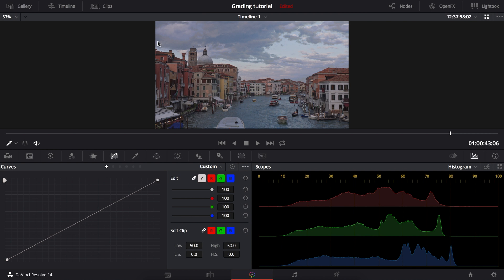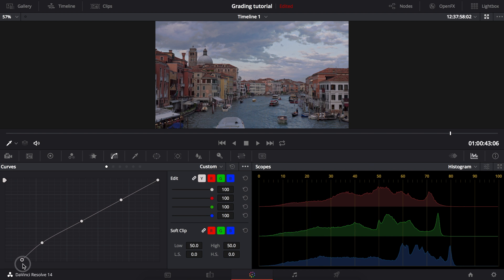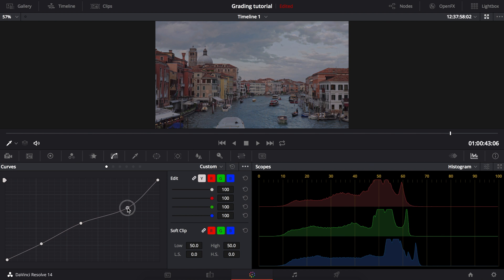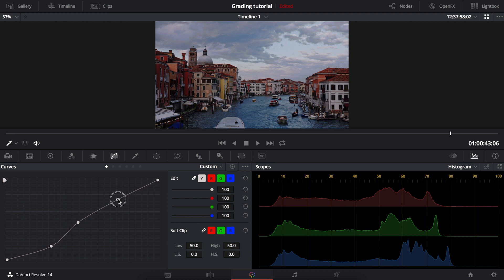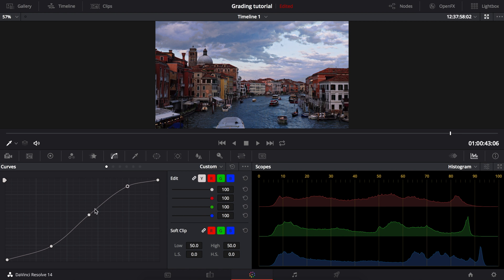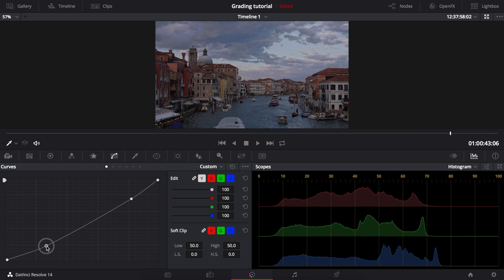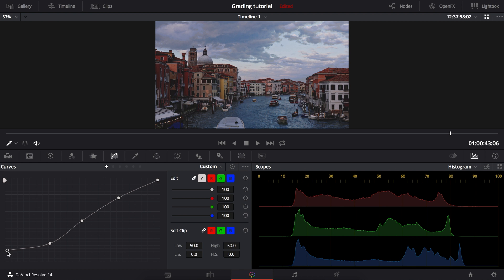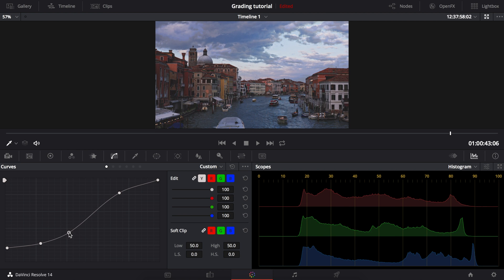Cinematic Color Grading Tutorial | Using Luma Curves | Basics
A quick tutorial showing you how to color grade using luma curves in DaVinci Resolve. The same method applies for Final Cut Pro X and Adobe Premier Pro. The luma curve is an essential tool you can use to step up your colour grading! Allowing for more precision control over contrast and exposure, making your footage look more cinematic.